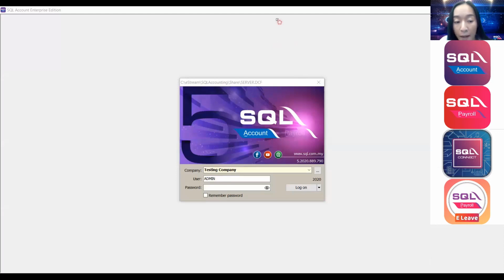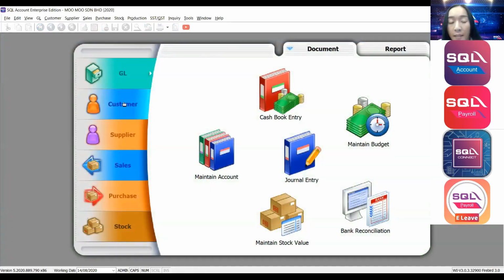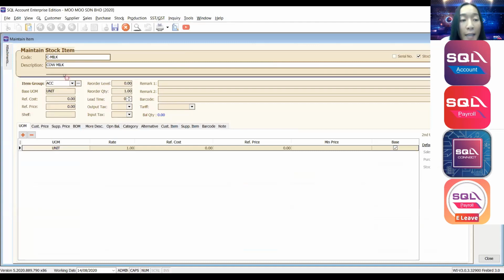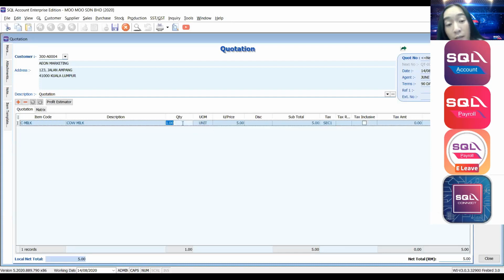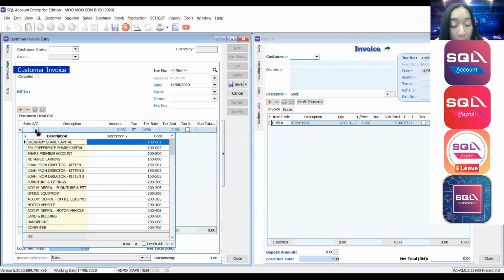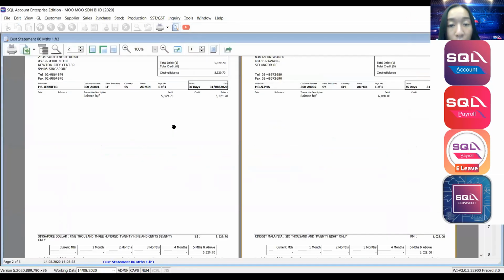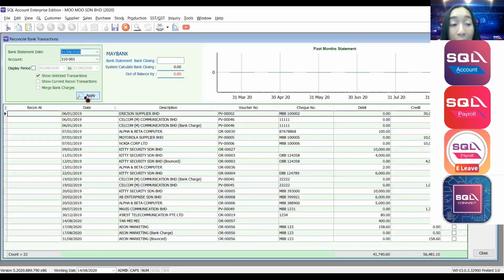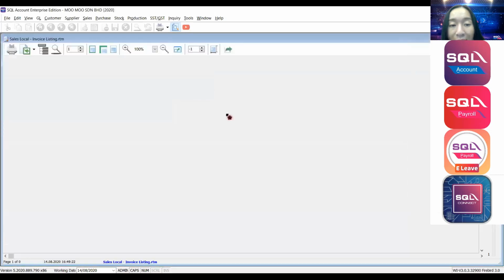SQL Account End User Basic Training (English)